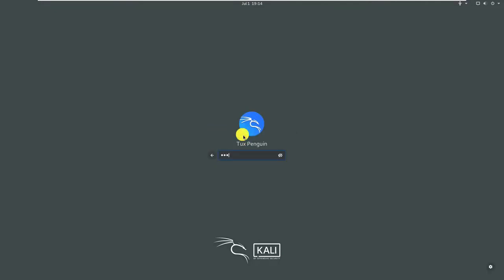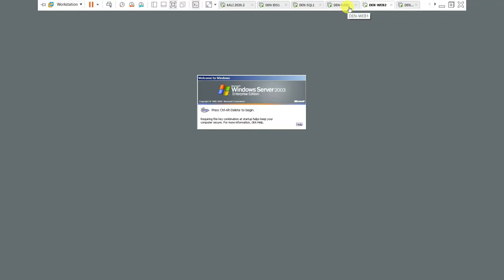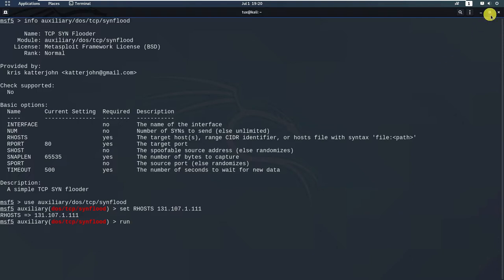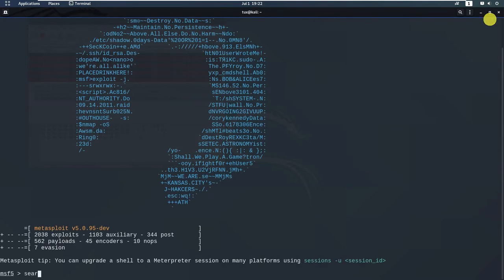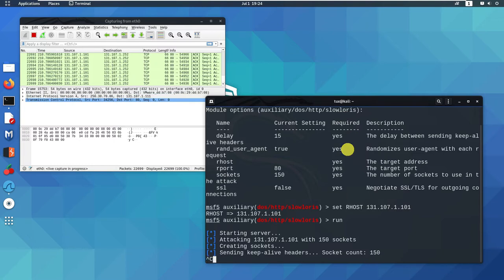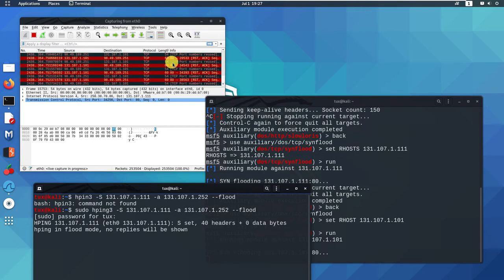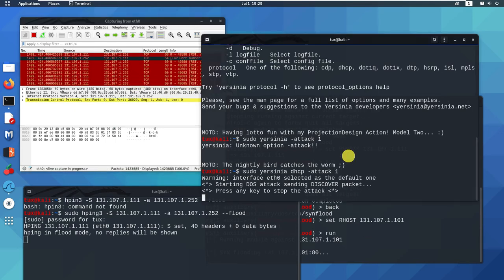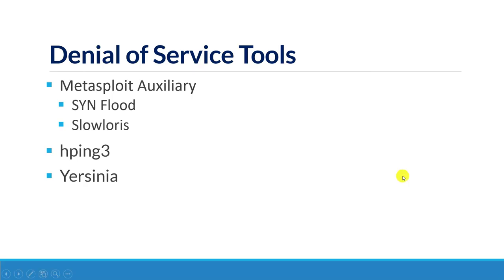Tutorial Series: Ethical Hacking for Noobs - Denial of Service (DoS)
What is a Denial of Service (DoS) attack?
This video explains DoS and shows how to do several types of DoS by utilizing known tools.

Tools:
- Metasploit Auxiliary Modules (SYN Flood & Slowloris)
- hping3 (SYN Flood)
- Yersinia DoS Attack Framework